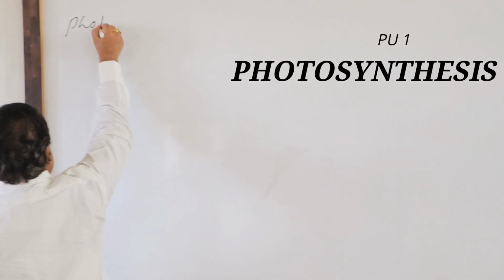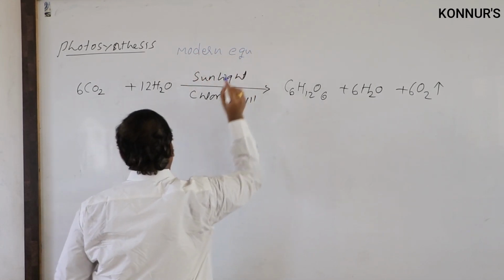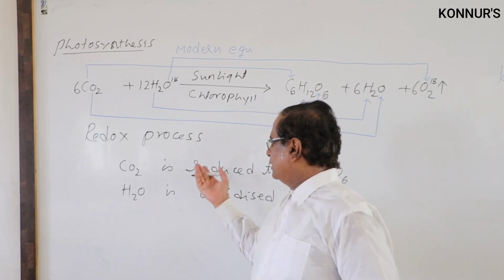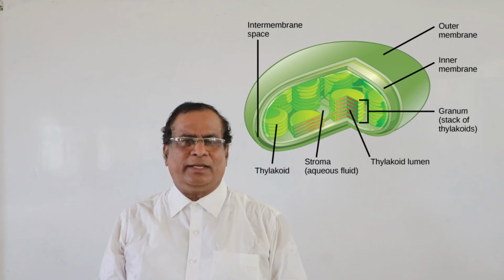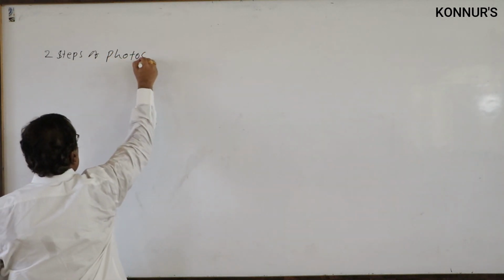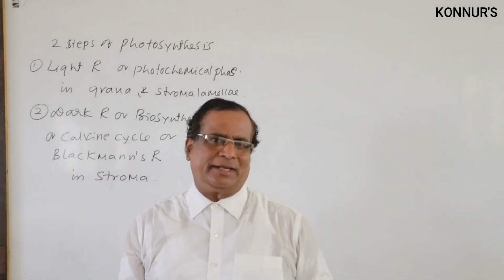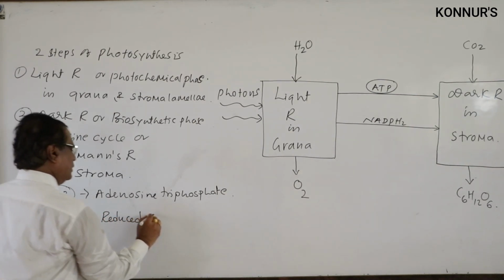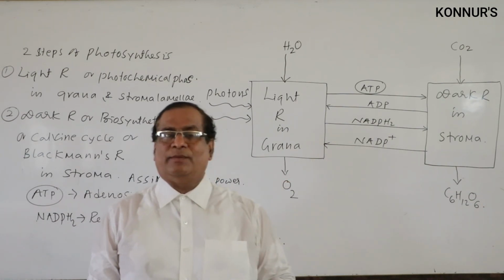Konnur's Online Classes | Biology | I PU CET | Photosynthesis | Prof. Basavaraj Konnur